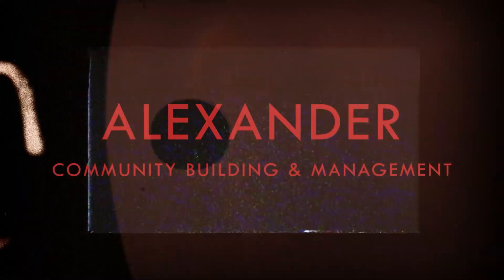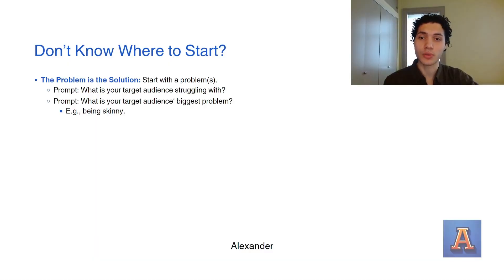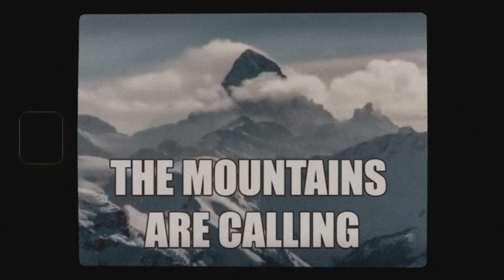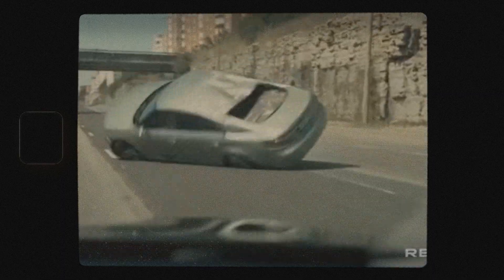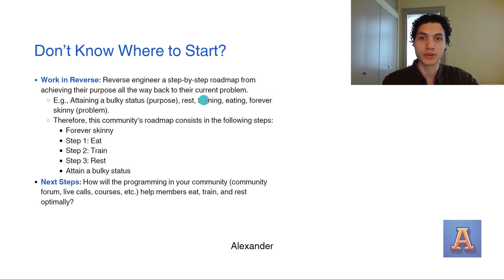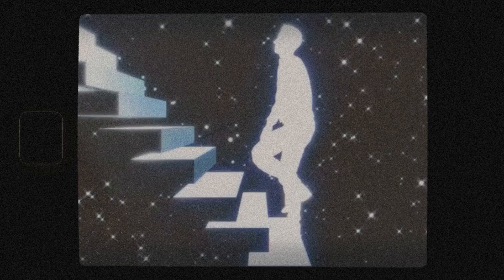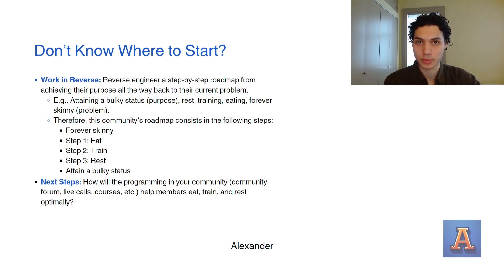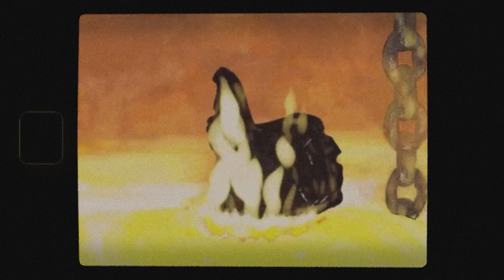How To Start Your SKOOL Community In 3 Easy Steps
Want to create a FULFILLING Skool community for Free? Go Here (Spots are Limited)